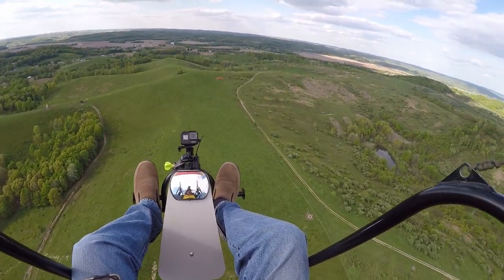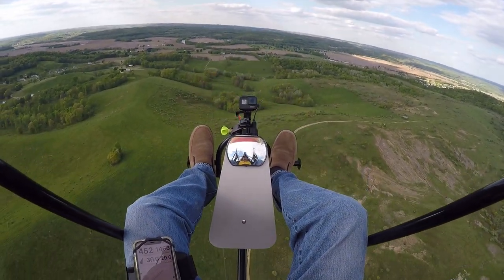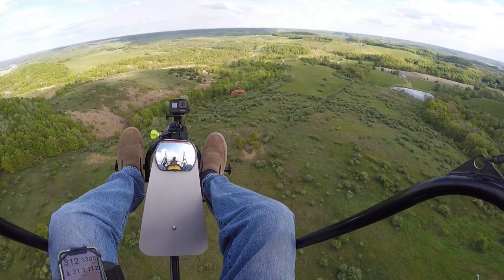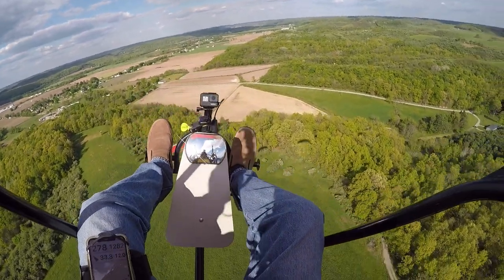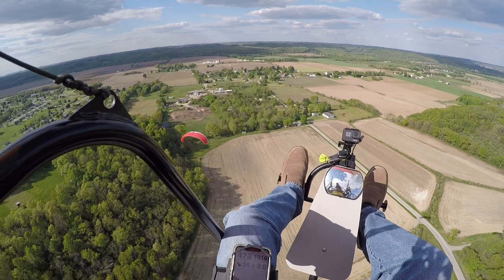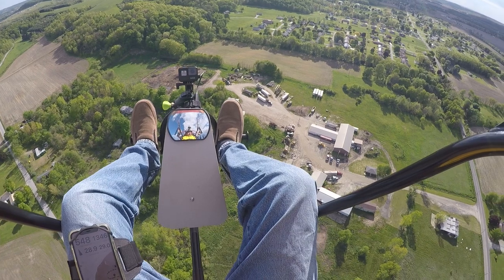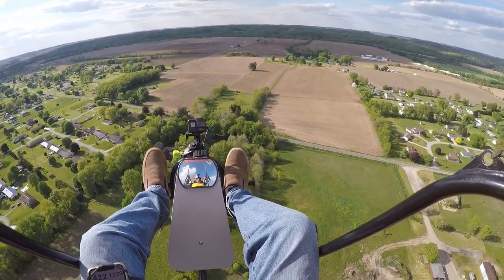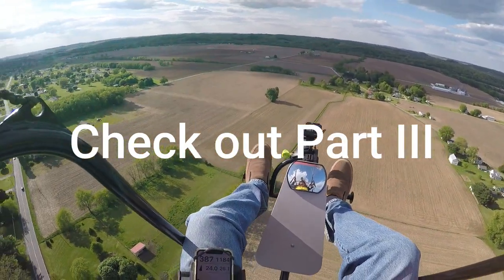Part II of Two Guys on Trikes are Back - Ohio Paramotor Trike Adventures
Part II of III videos of Two Guys are Back.

360° Rotatable Premium Legband

12 Volt Battery 1.3 Amps

Fly-Pod Trike
Sena Products
Abrams Strobe
Chip Hunter Strobe
Firehouse Strobe
Giro Helmet
Baofeng Radio
FYSkyHy Navigation App
Windy App